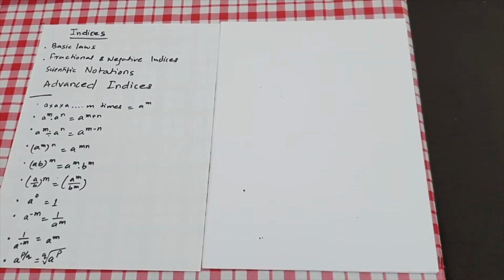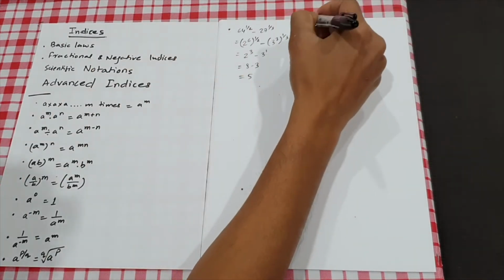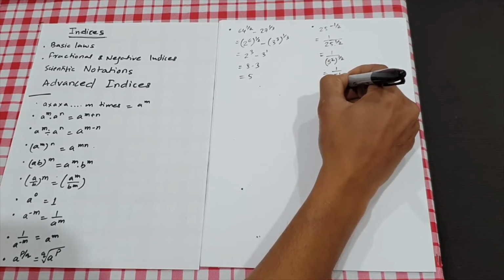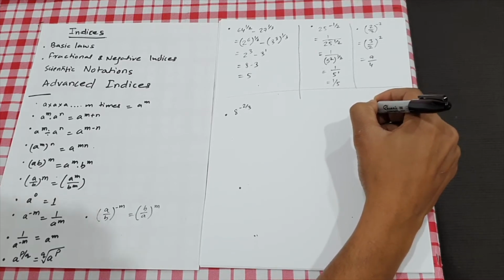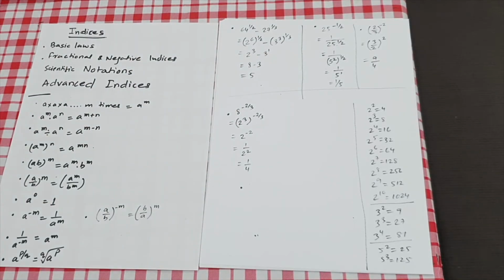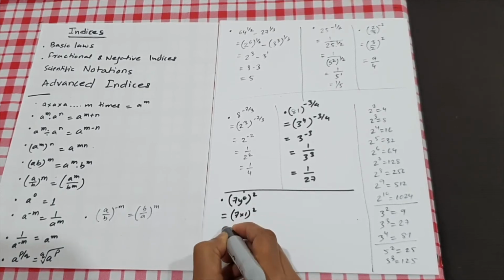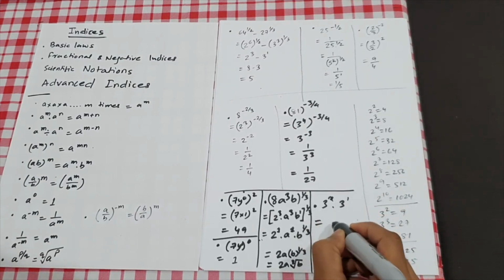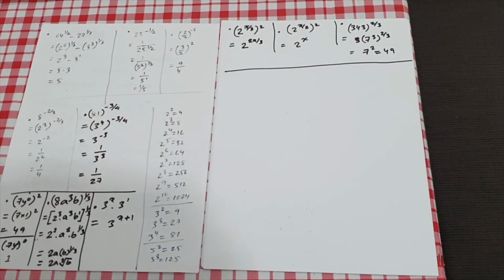Indices - Fractional and Negative Indices Example 2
This advance math video tutorial describes Indices showing sub topics like Fractional and Negative Indices Examples. It provides overview of concepts covered in a typical high school algebra year 9 and 10 course or a college algebra course according to Australian curriculum.  This video contains plenty of lessons, notes, examples, and practice problems for you to get a good foundation in algebra, Indices etc.